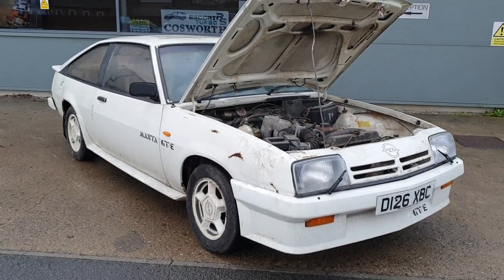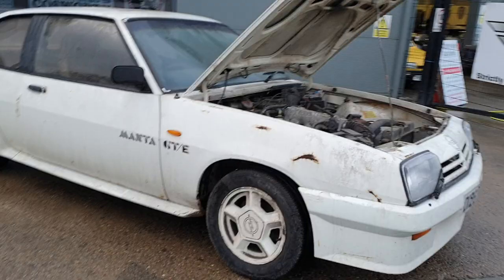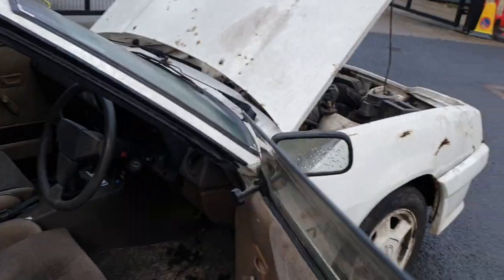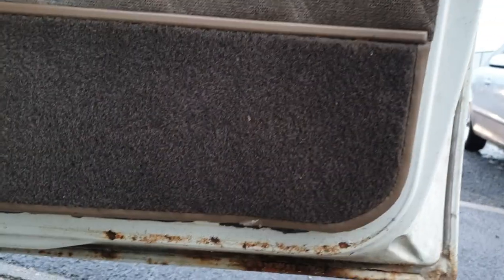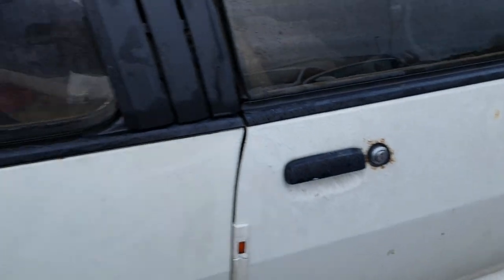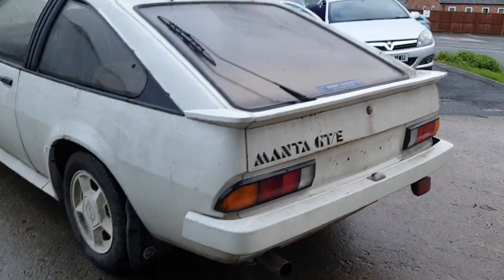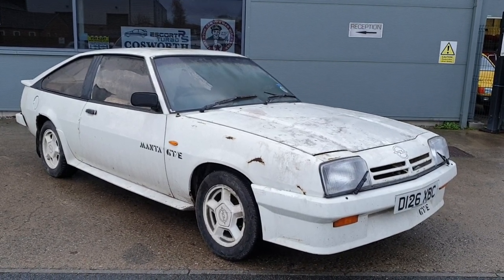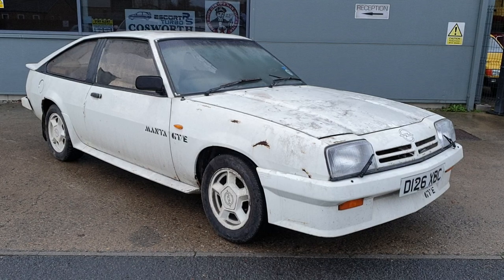1986 OPEL MANTA | MATHEWSONS CLASSIC CARS | 10 & 11 DECEMBER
1986 OPEL MANTA | MATHEWSONS CLASSIC CARS | 10 & 11 DECEMBER